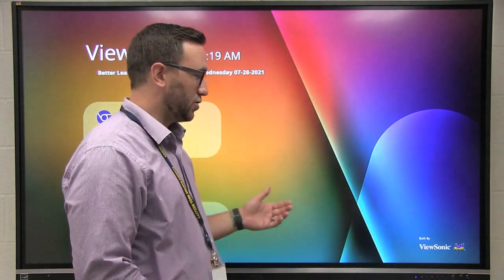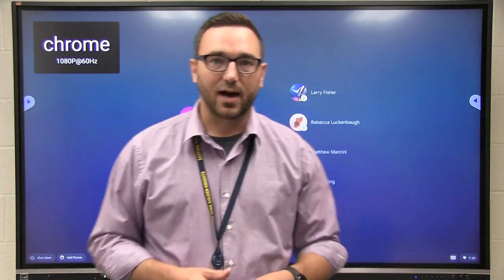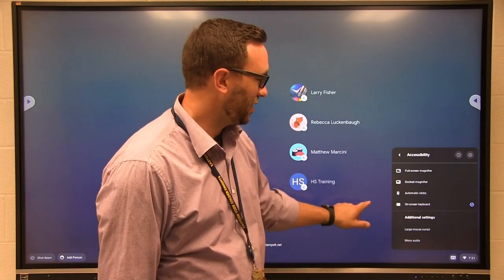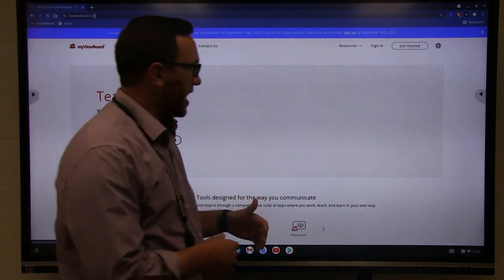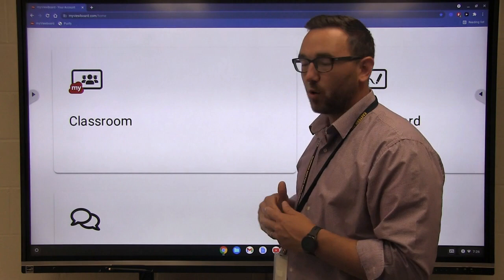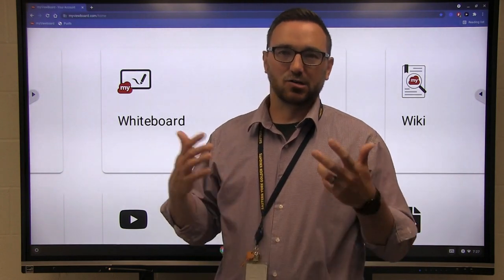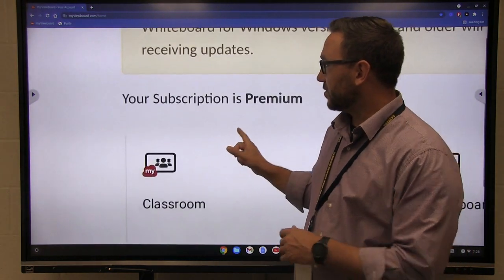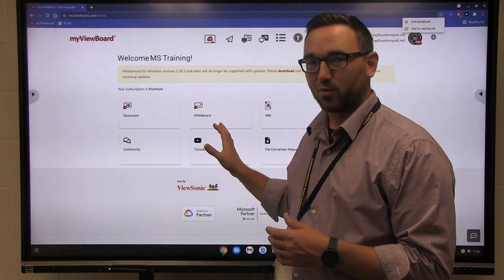myViewboard Training - Accessing the myViewBoard Dashboard (Video #2)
In this video, you will learn how to sign into the Chromebox that is attached to your ViewSonic Board and navigate to the myViewBoard Dashboard that we will be discussing in later videos!